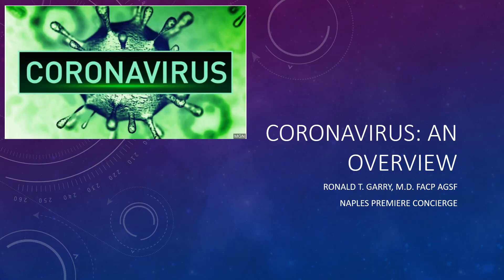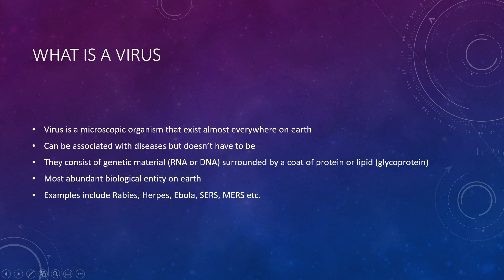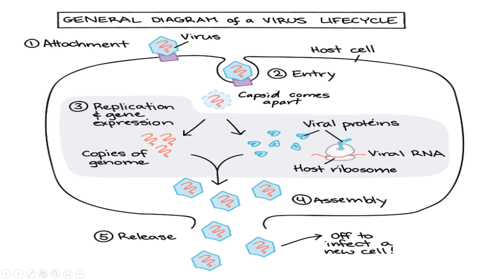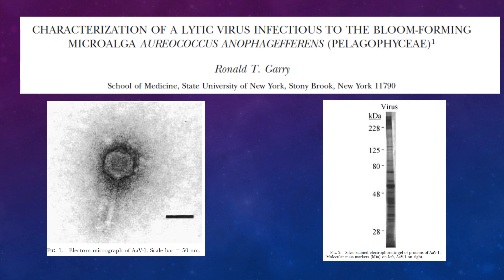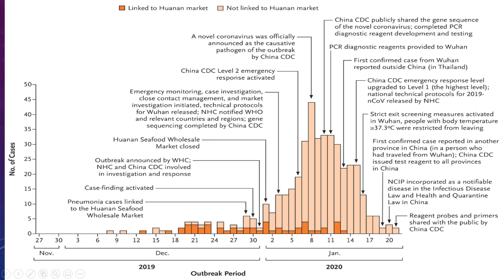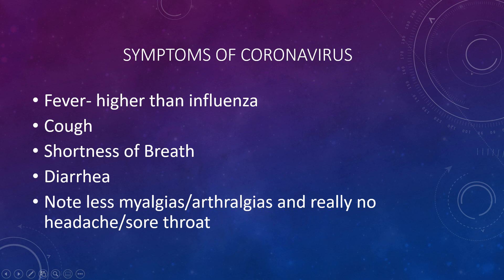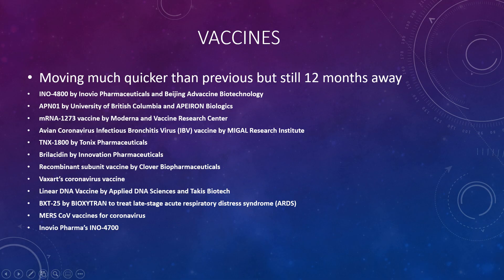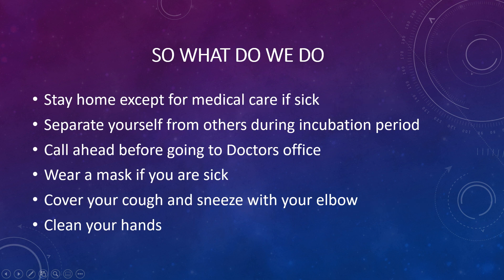Basic Virology and Corona virus Overview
A brief introduction to virology, explaining what a virus is and how it replicates. Some details about the current pandemic.